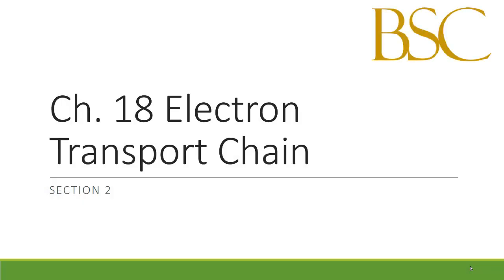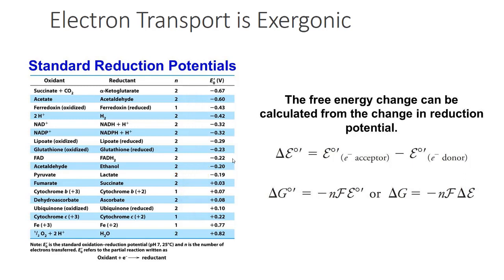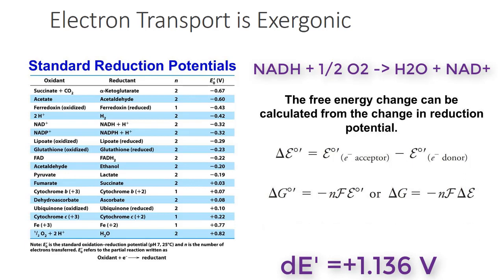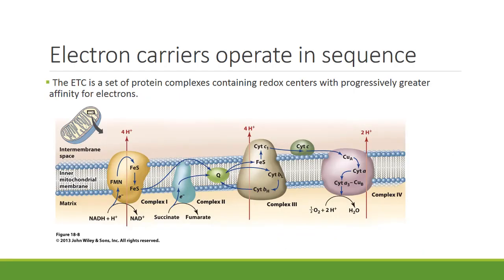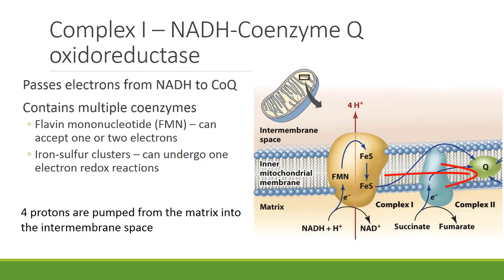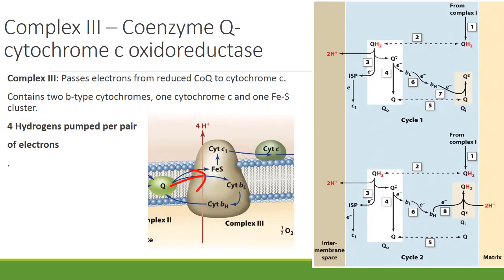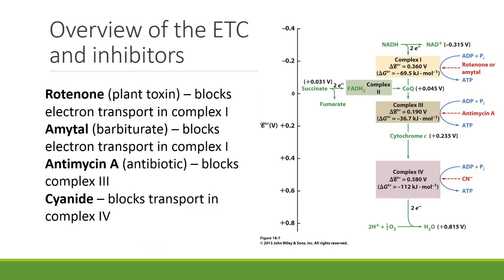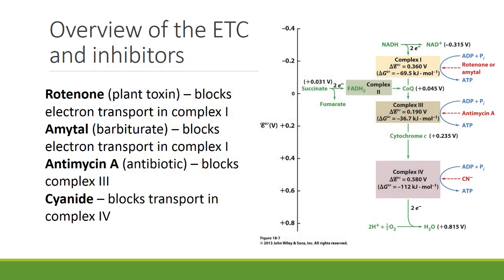Ch 18 The Electron Transport Chain v2018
In this lecture, we will be discussing section 2 from chapter 18 which focuses on the Electron Transport Chain. You may recall from your intro biology courses, the ETC is the pathway which receives the electrons from NADH and FADH2 produced from the citric acid cycle in order to help power oxidative phosphorylation to make ATP. In class, we will be working on activity S34 where we will apply the content of this lecture in order to identify the important roles that coenzymes and prosthetic groups play in biochemistry, predict if ATP production is possible when coupled to particular reactions or processes, use Eknot values to predict the direction of reactions and the sequence of reactions, and to apply the principles of electron transport to a new situation. Additionally, we will spend a class meeting on a medical case study looking at the impact of certain diet fads on the ETC and human health. So overall, we will spend two class meetings working on this material.

While chapter 18 also covers oxidative phosphorylation, we will only be focusing on the electron transport chain for this lecture, while there is a second lecture focused on oxidative phosphorylation.
Additionally, section 1 from Ch. 18 focuses on the structure and function of the mitochondria and may be a good review if you need to brush up on your basic mitochondrial knowledge.